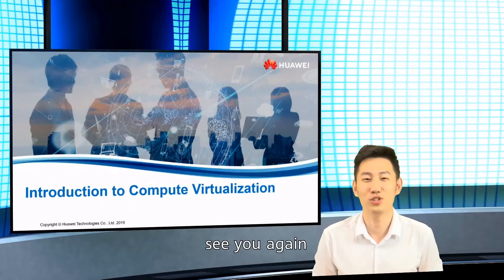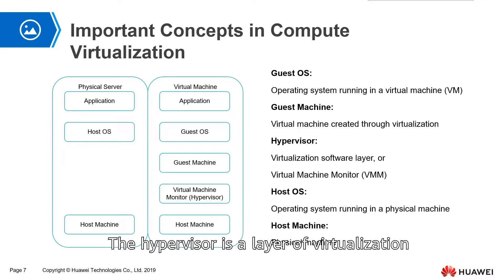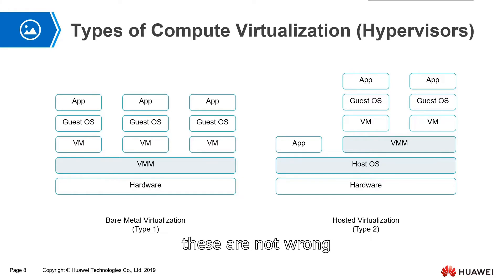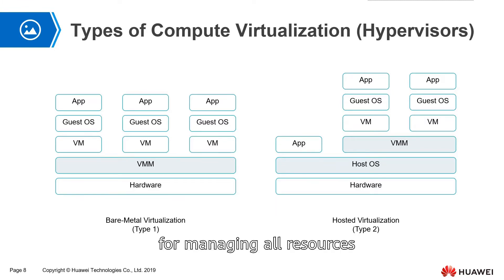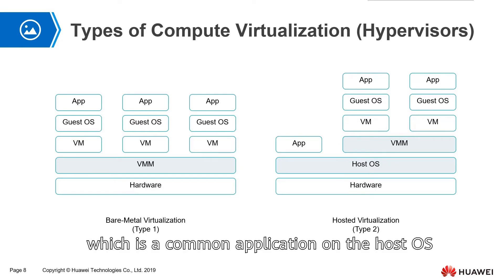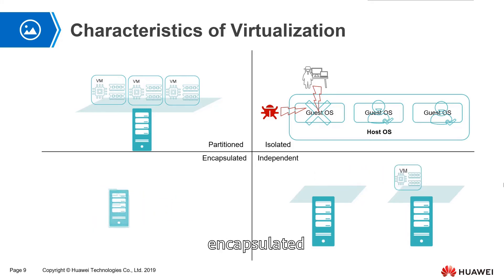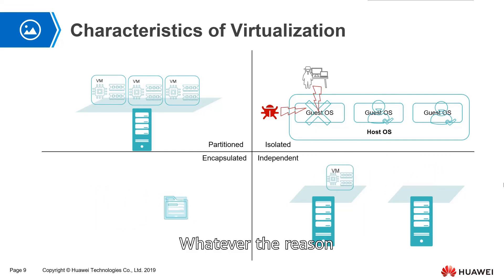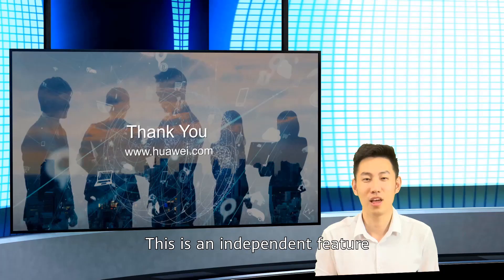Important Concepts in Compute Virtualization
@Huawei HCIA Cloud Computing Certification

2.2 Important Concepts in Compute Virtualization
- In this section, we introduce the key concepts in computing virtualization, the types of computing virtualization, and the characteristics of virtualization.